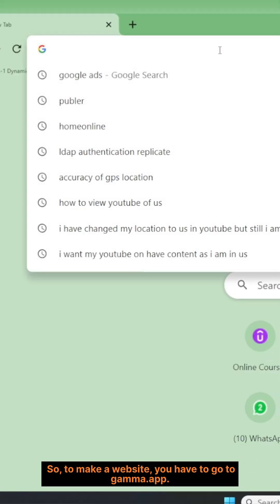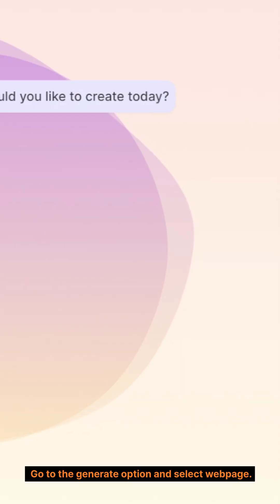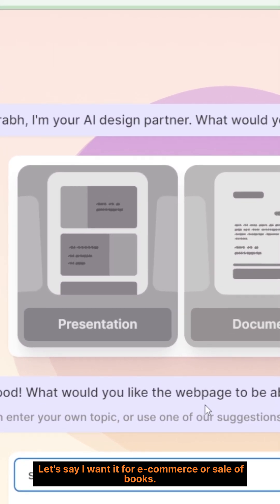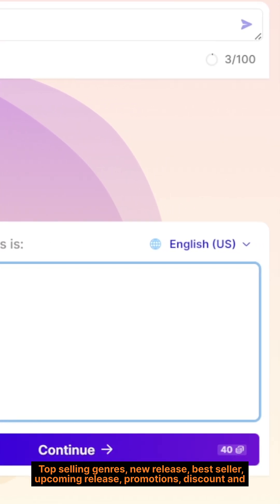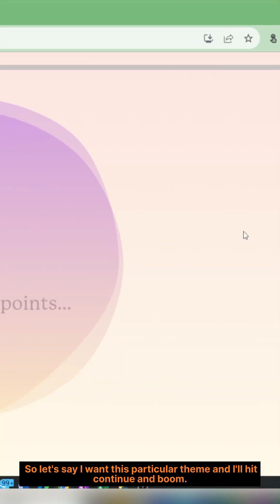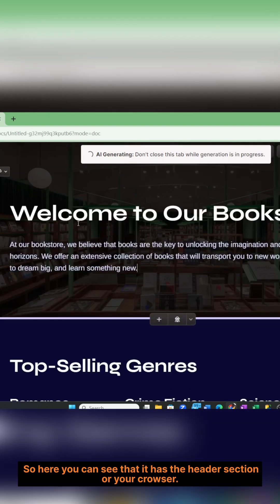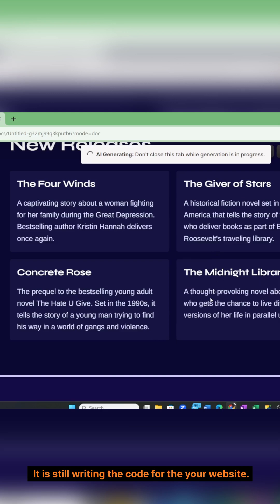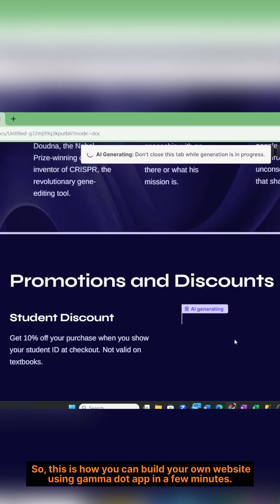How to make a website in few minute using AI tool gamma.app ‎️‍‎️‍🔥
How to make a website in a few minutes using  AI tool gamma.app